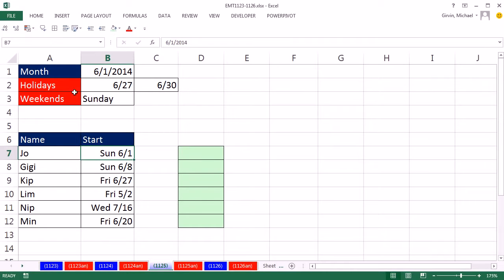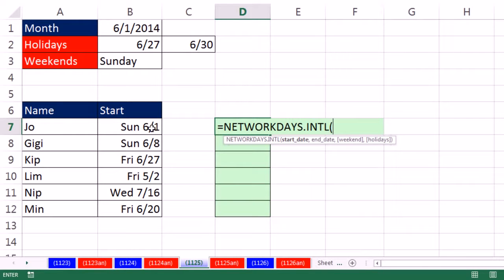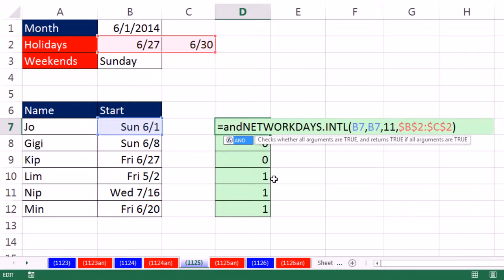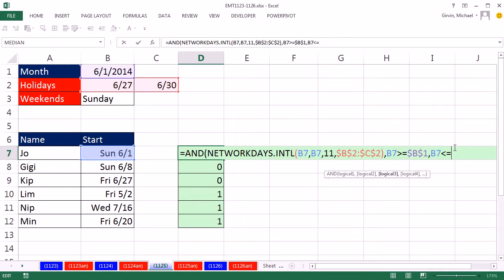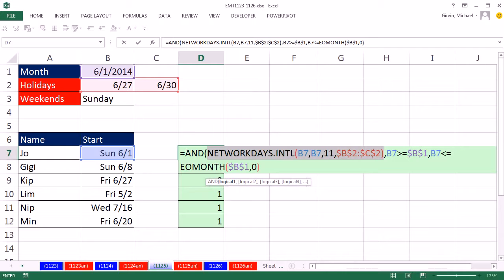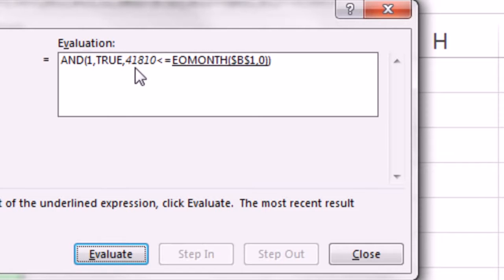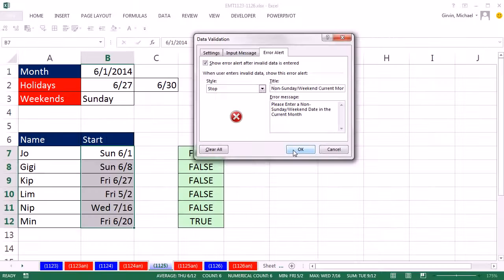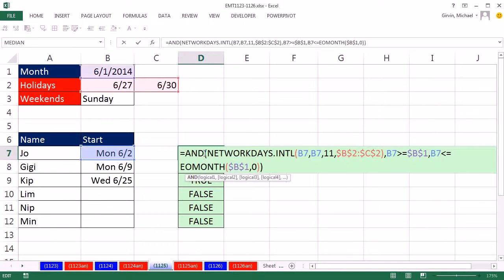Excel Magic Trick 1125